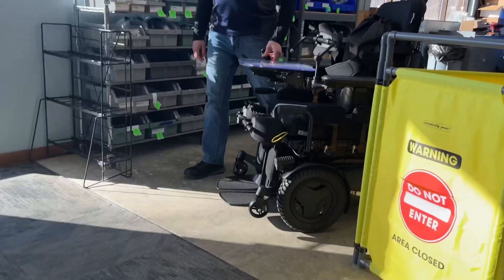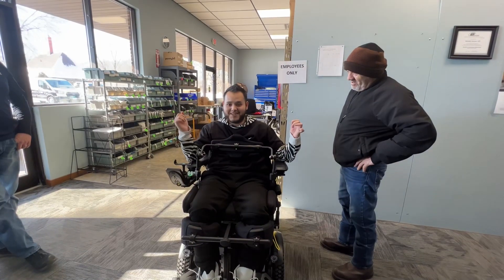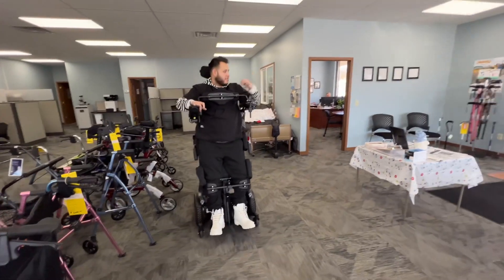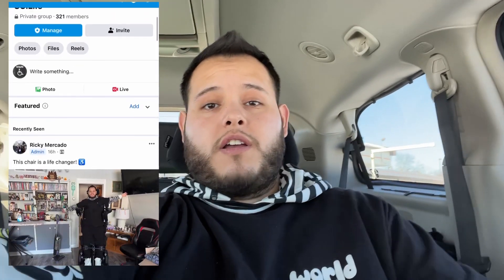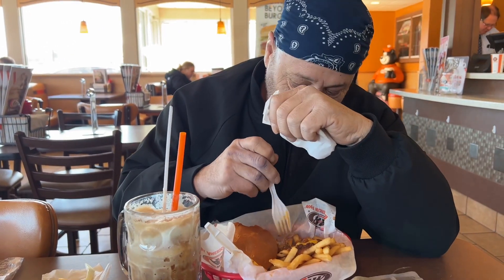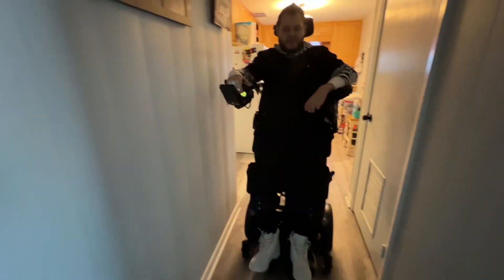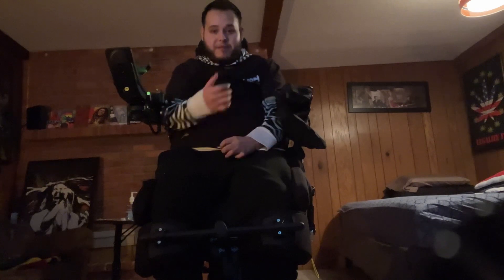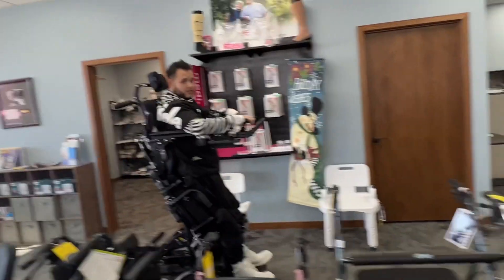Quadriplegic gets Standing Wheelchair!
In today’s video, I will be vlogging my day picking up my new wheelchair! the Permobil F5 standing wheelchair, so come and enjoy the day with me! hope you enjoy the video Don’t forget to LIKE and SUBSCRIBE!

Leaving a like on my videos really encourages me to make more content.

About my life on wheels my name is Ricky mercado I’m 28 years old born in Minnesota and got a spinal cord injury in a car accident in 2017. I’m just giving you little pieces of my life to see if I could make things a little easier for you and educate others on spinal cord injuries. I’ll be dropping weekly videos! So sorry if I miss an upload I usually make up for it with 2 videos the next week. I just want to thank you all In advance if you subscribe to my channel and like my videos it truly means a lot to me❤️ I hope you enjoy the journey into my new life:)